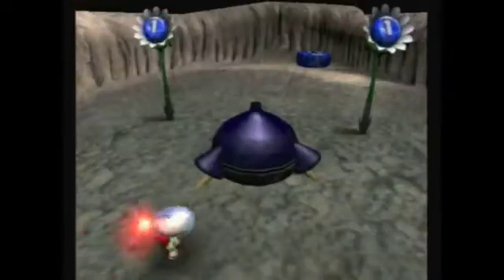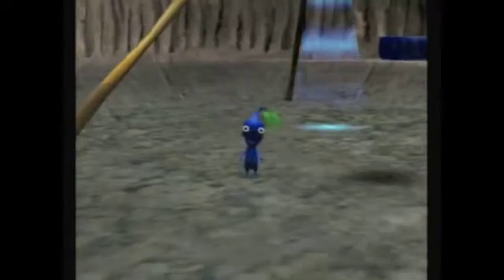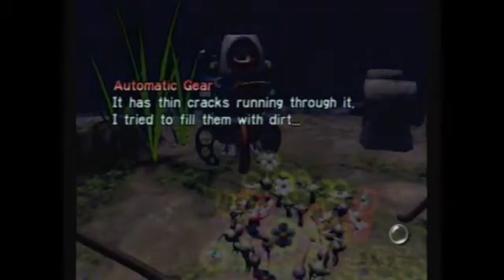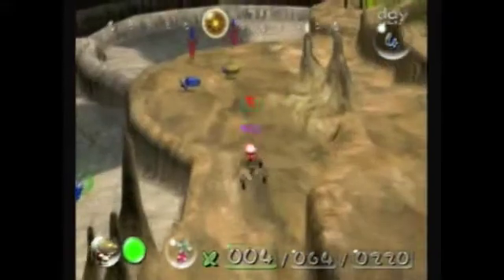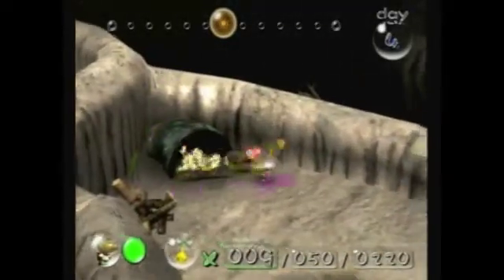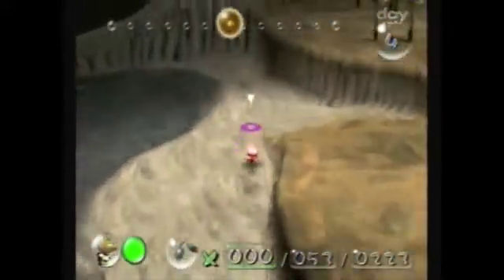Let's play Pikmin day 4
Into the forest navel